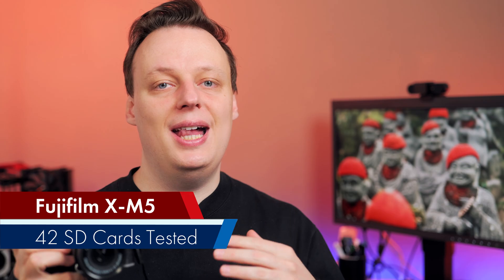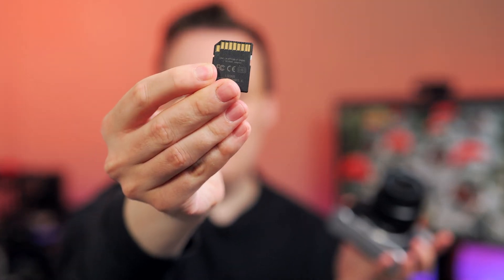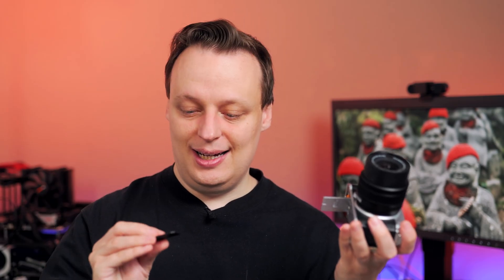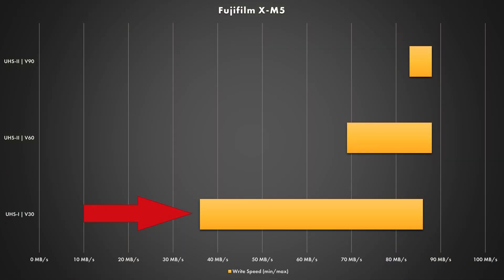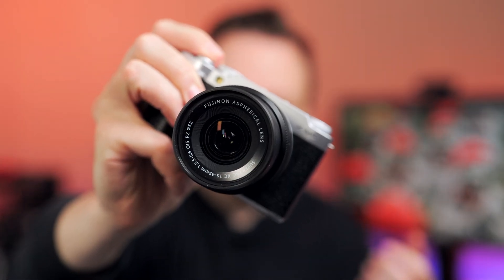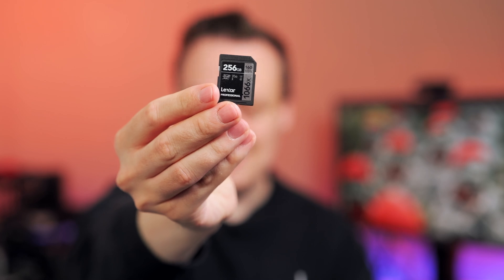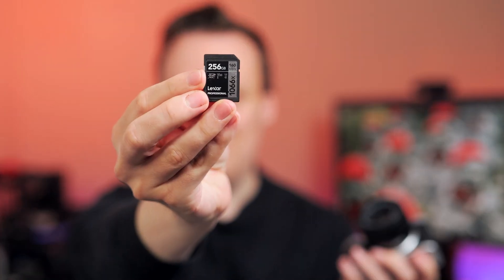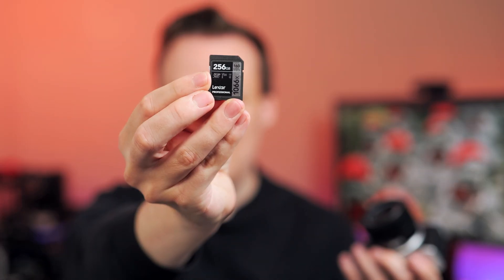BEST SD CARD FOR Fujifilm X-M5 | 42 Memory Cards Tested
We've tested over 40 SD Memory Cards with the Fujifilm X-M5, both for continuous shooting and 4K/6K video recording.

0:00 Introduction
0:23 A pointless video?
1:31 Price/Performance
┕ Kingston Canvas Select Plus * [B&H]
4:23 Which SD Card for 4K/6K Video?